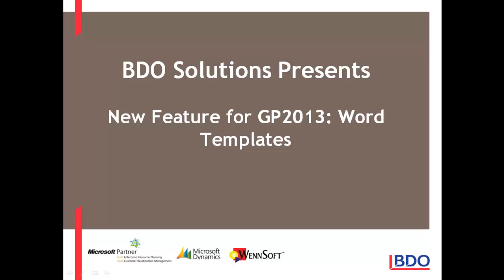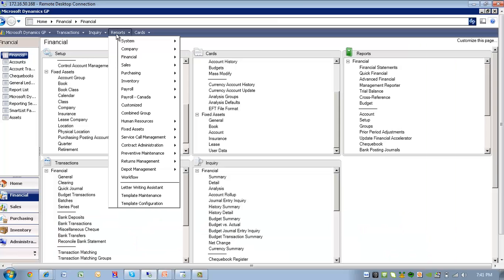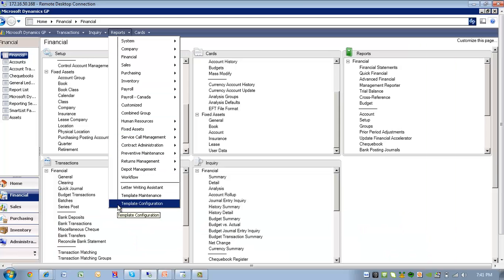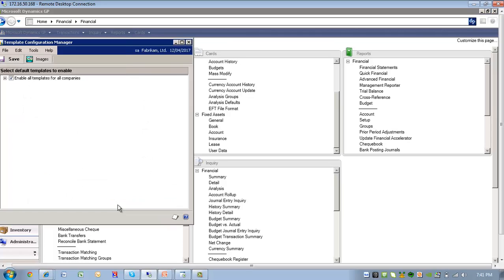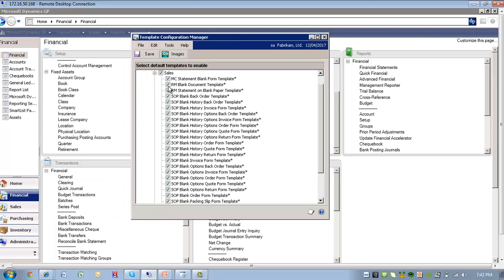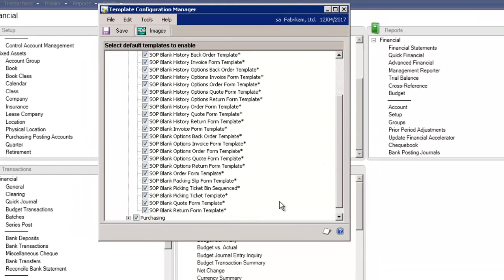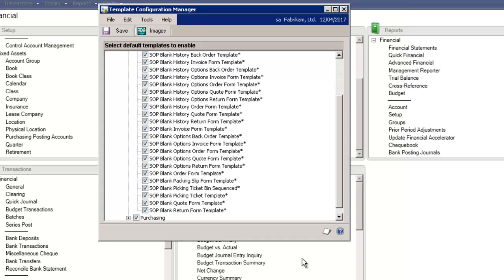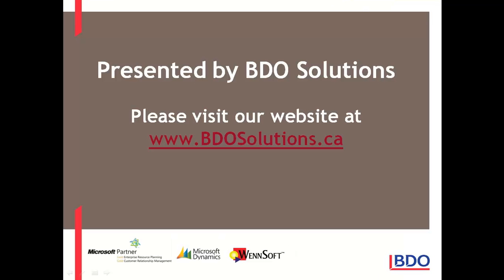Microsoft Dynamics GP 2013 - Word Templates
- In Microsoft Dynamics GP 2013 additional word templates have been added. You can access them via Reports, Template Configuration, Sales Module.